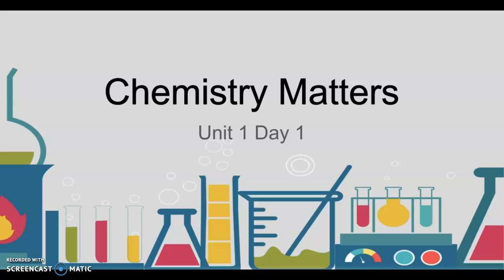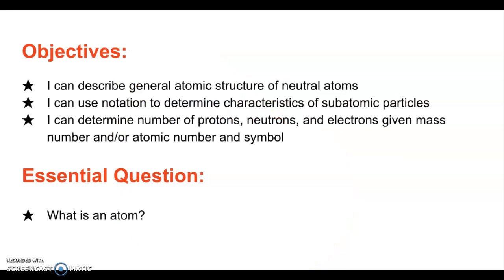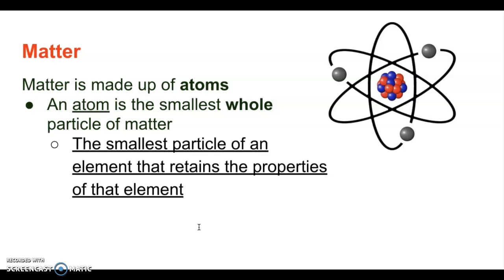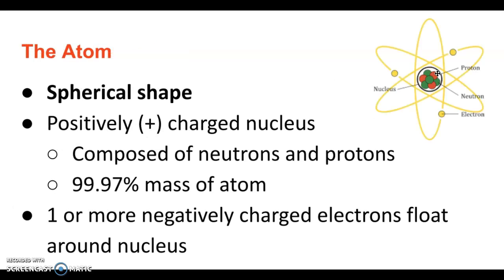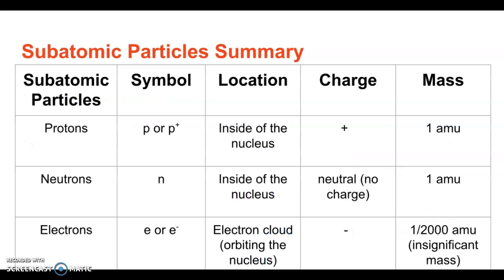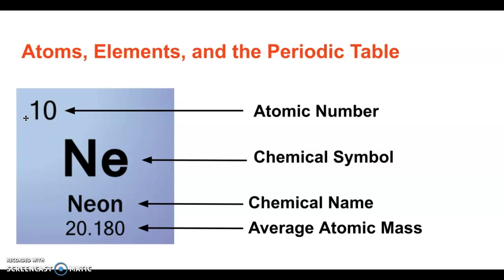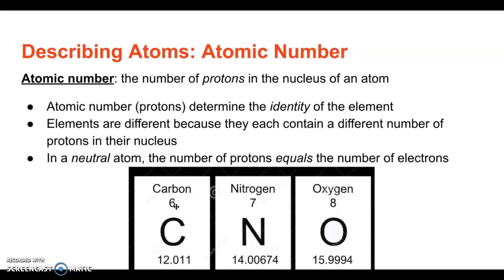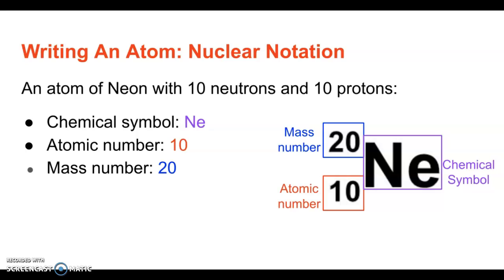Unit 1 Day 1: The Atom